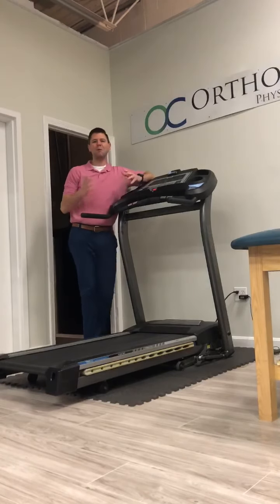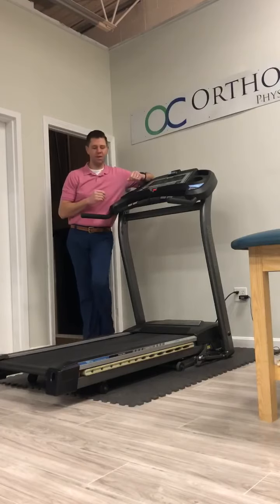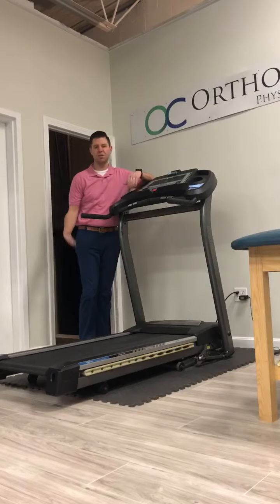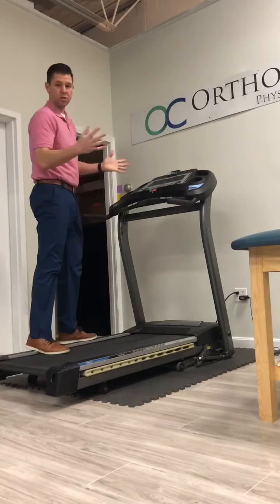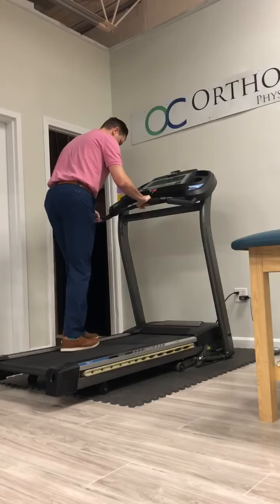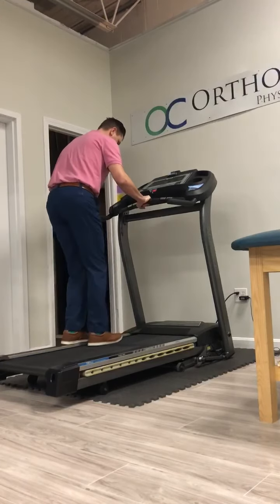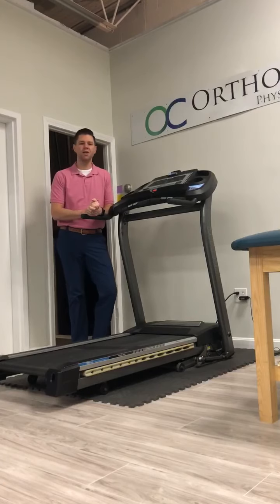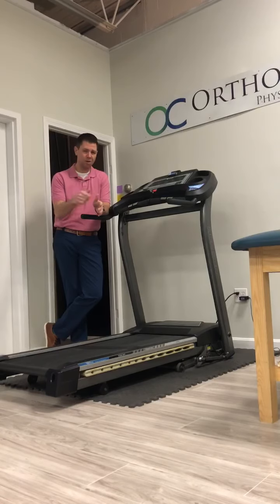OrthoCore Physical Therapy: Treadmill For Good Running Pattern and Running Stride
This week, running is in the spotlight! We review an exercise on the treadmill that will runners can use to create a proper running stride and foot pattern.
OrthoCore Physical Therapy has locations in Westerly and North Kingstown RI. For more information about our services, please visit orthocorept.com